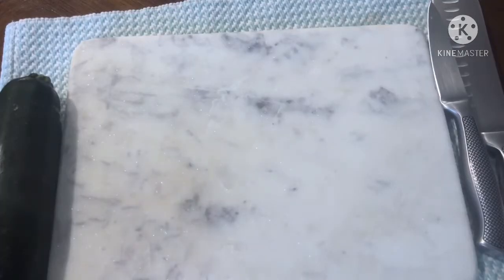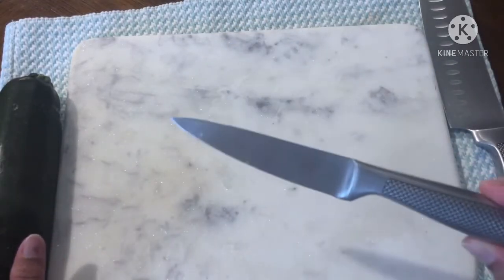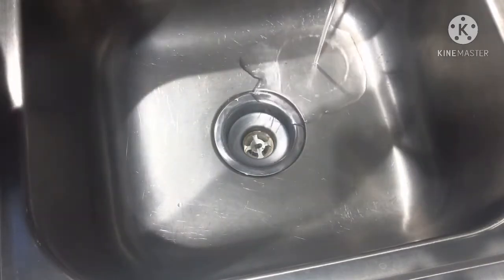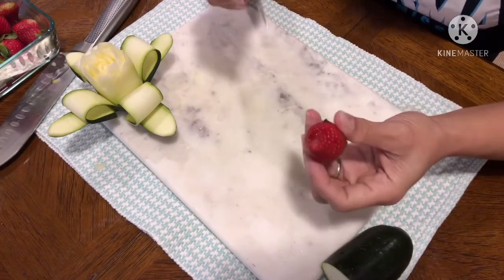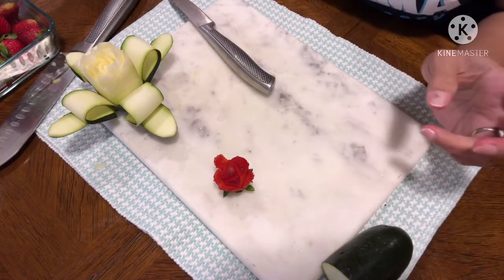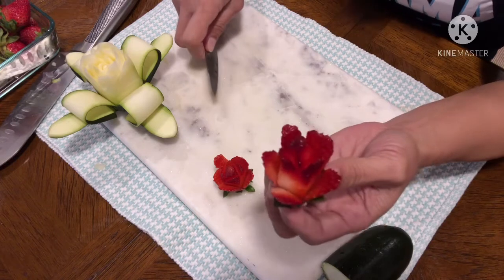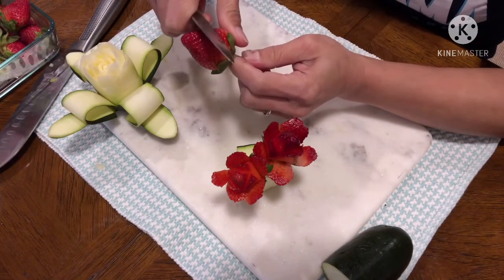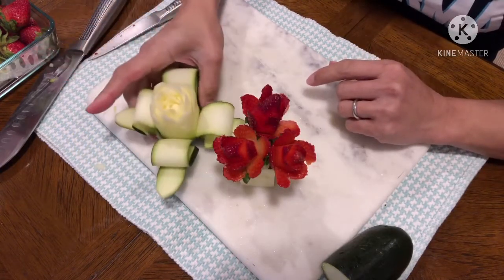Carving strawberries and zucchini || DoriesP Vlog